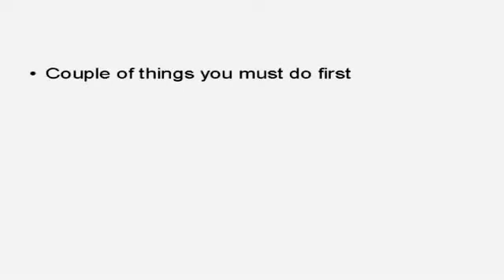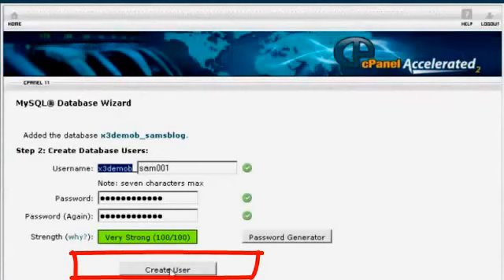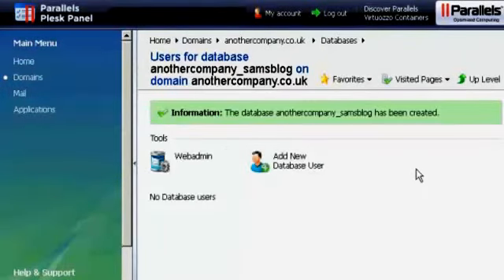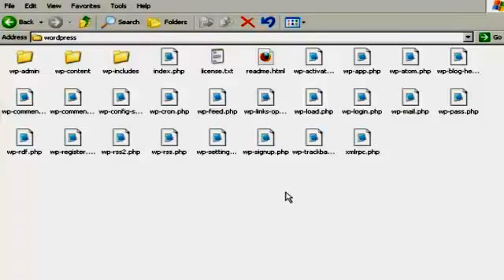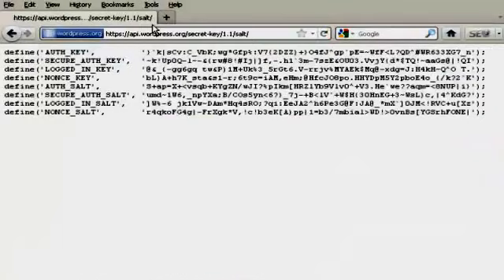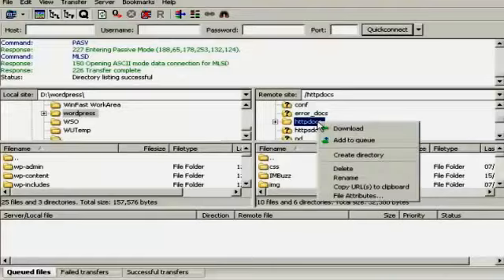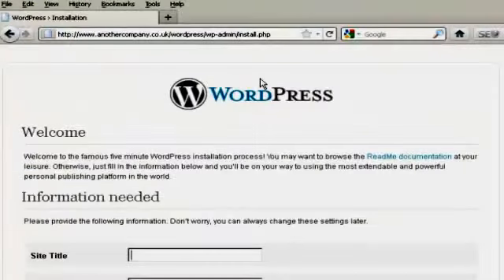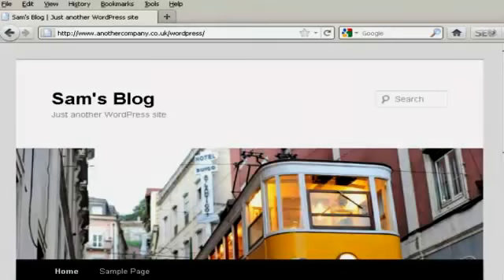How to Install WordPress Manually Using FTP